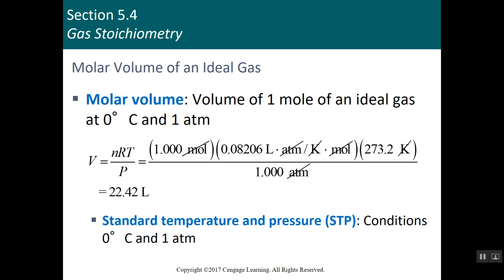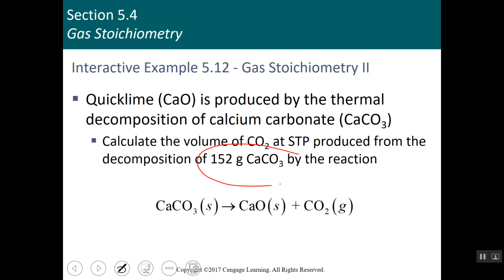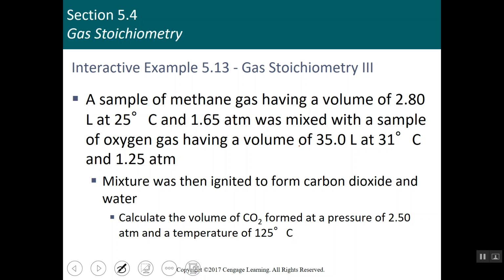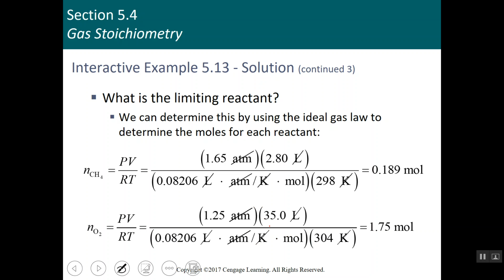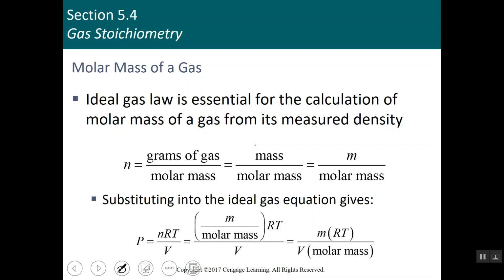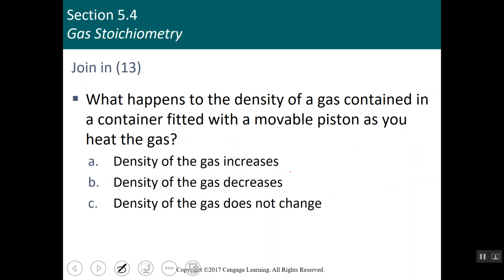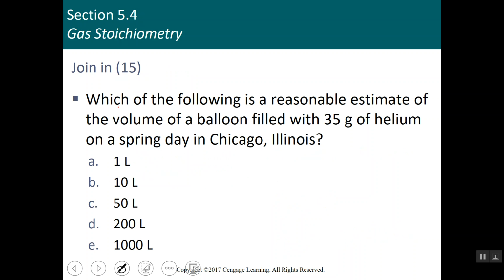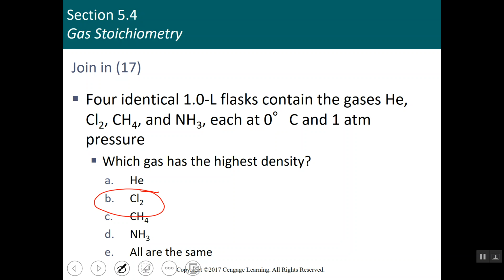Lesson 5.4 Ppt Video.mp4